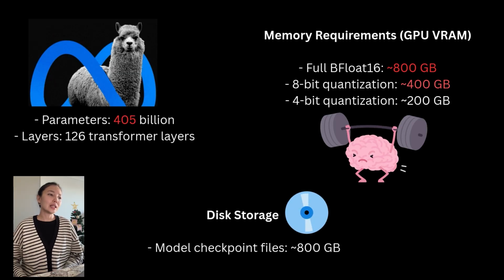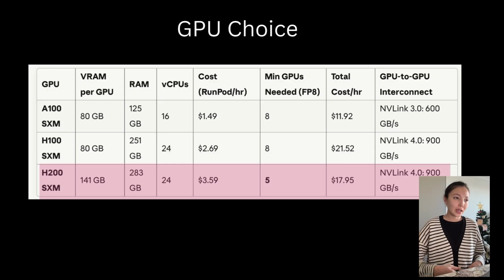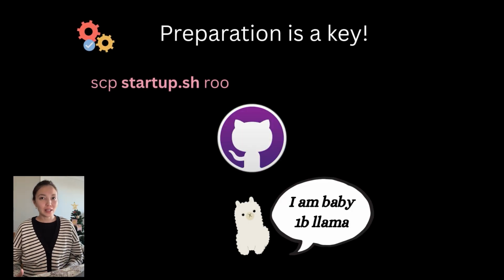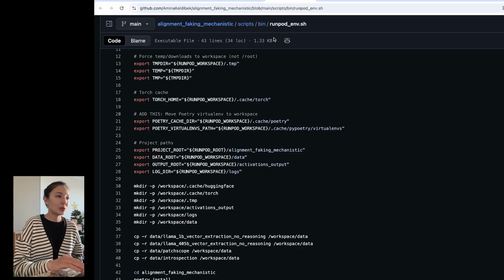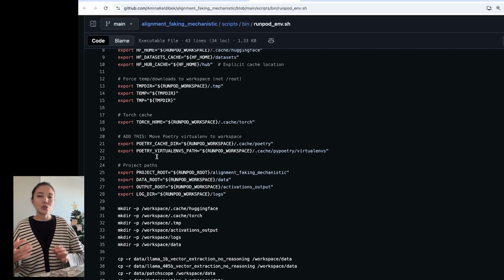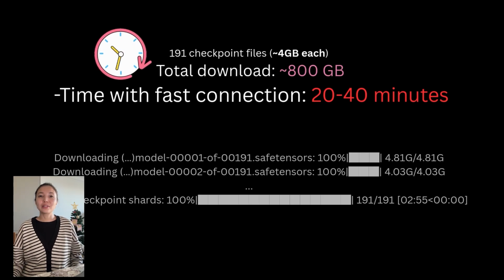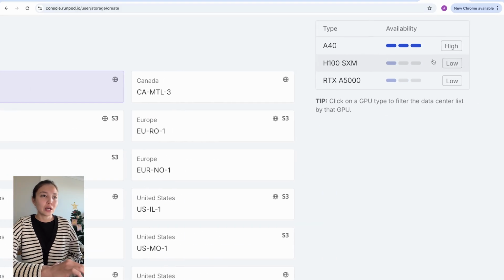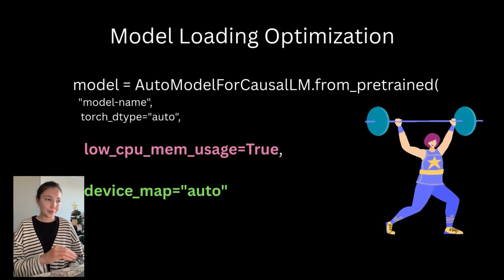Run Llama 405B on Runpod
Looking for the most cost-effective way to run Llama 405B on the cloud? This tutorial covers 4 critical MLOps tips to optimize your RunPod deployment and reduce GPU costs significantly.

From setting up persistent Network Volumes for your 800GB model weights to utilizing FastAPI for efficient inference, this guide ensures you pay only for the compute you actually need.

In this tutorial, you will learn:
• How to choose the right GPU provider.
• How to use Llama 1B for local development to save credits.
• How to configure /root vs. /workspace for caching.
 • The correct PyTorch flags for faster model loading.

Video Chapters:
00:00 - Intro: GPU Choice & Providers
02:35 - 1. Developing locally (Llama 1B strategy)
04:14 - 2. Managing storage (/root vs /workspace)
05:07 - 3. Avoiding re-downloads with Network Volumes
07:22 - 4. Optimizing model loading flags
 08:24 - Using FastAPI for multiple experiments